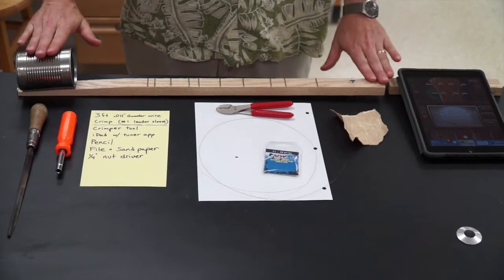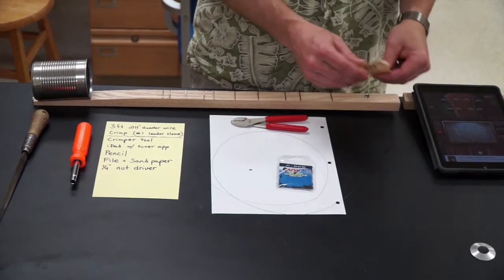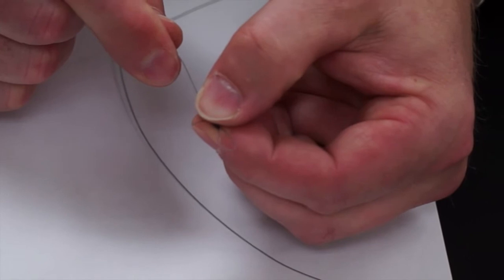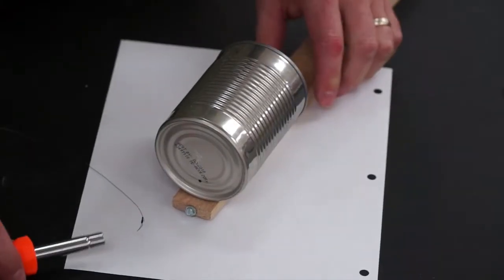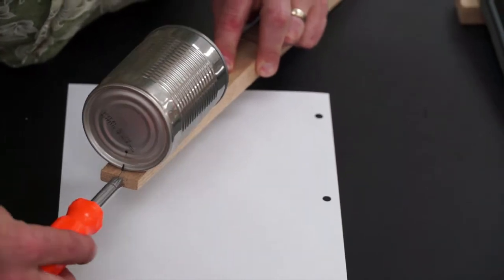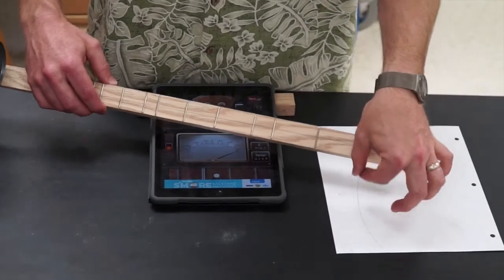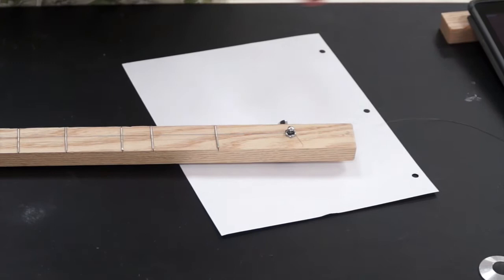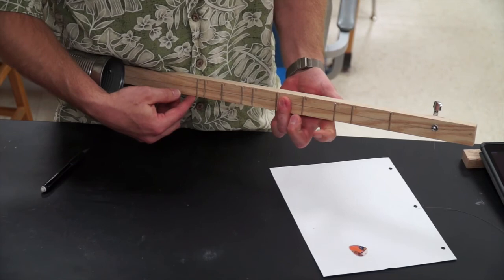Making a Canjo part 4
Attaching the string and final touches.
Here is a link to canjo songs you can learn.